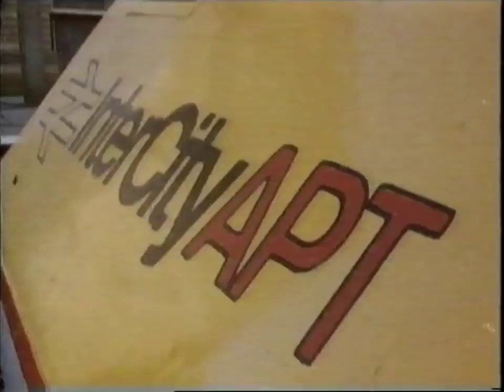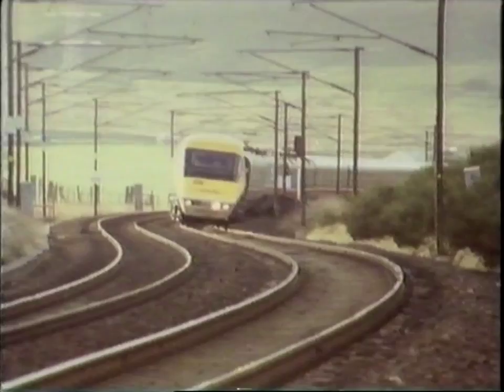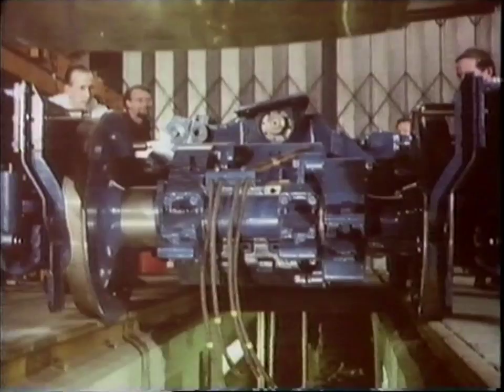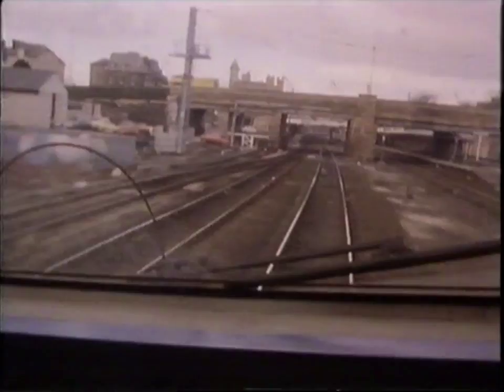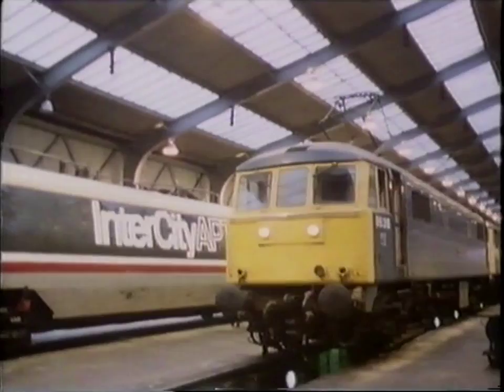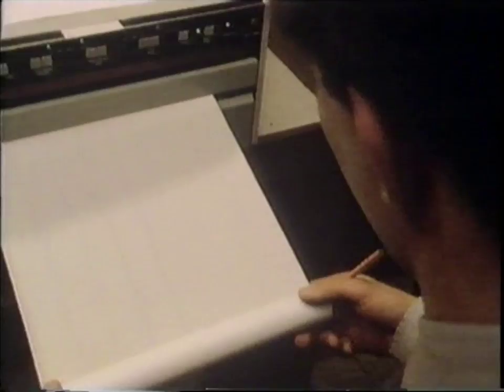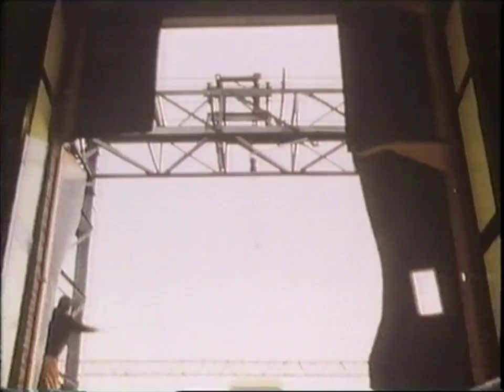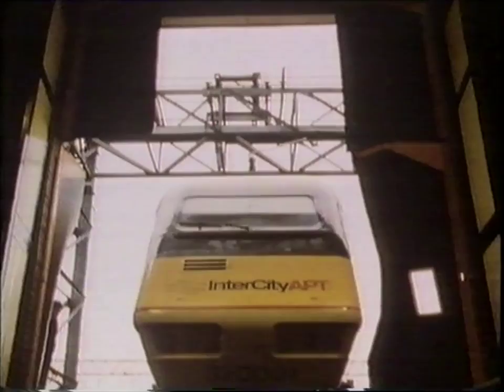Innovation On The Rails Documentary 1986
Advanced Passenger Train